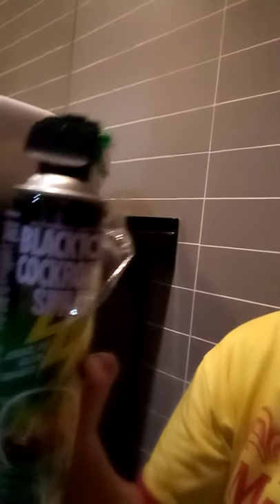Domestic Helper|Best Cockroach Killer|Blacktop Cockroach Spray.